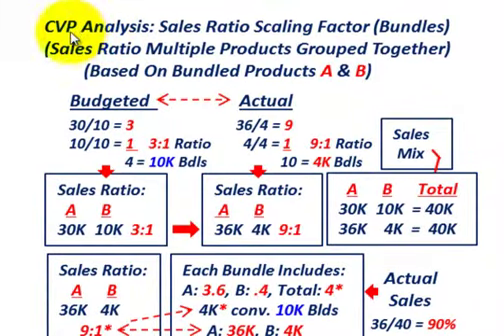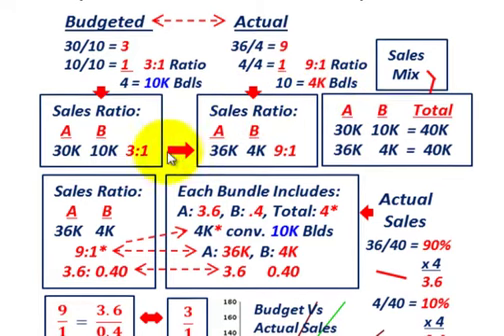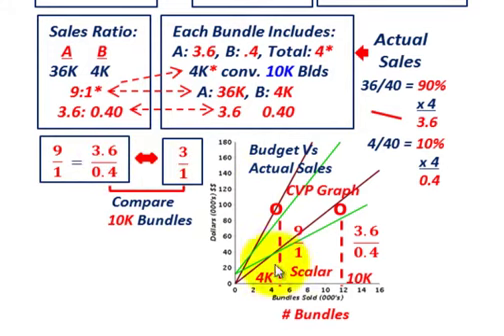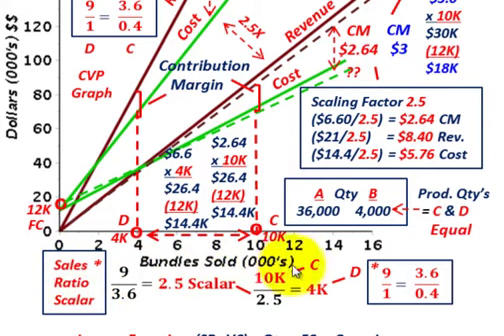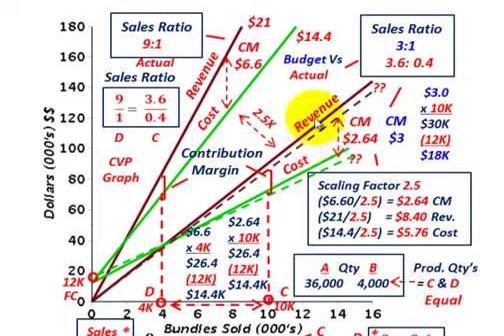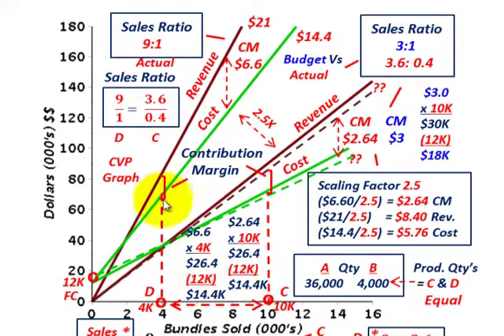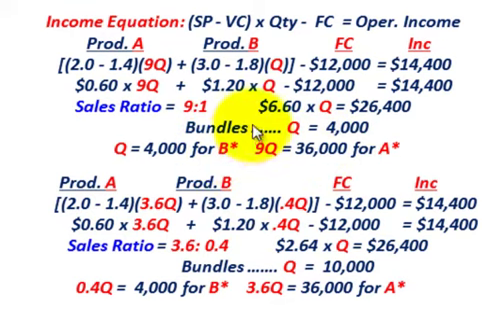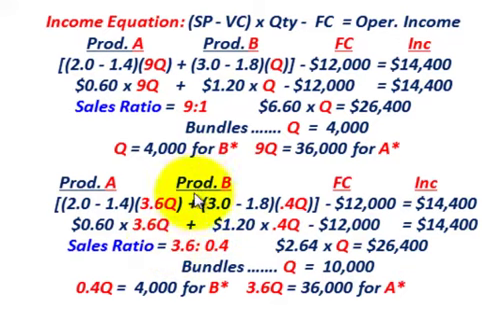Cost Volume Profit Analysis (Sales Ratio Conversion To Equivalent Proportion For Sales Analysis)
Cost Accounting for Cost-Volume-Profit Analysis: Calculating a sales ratio (for multiple, bundled products) & comparing budgeted to actual sales based on converting actual sales to the budgeted sales (based on bundled quantities of equal amounts) & calculating a scaling ratio on converted equivalent sales ratios to determine proportional revenues, costs & contribution margins, using the income equation to confirm calculated amounts, understanding how a sales ratio can be converted to another sales ratio base quantity (bundled quantities), then determining a scaling factor between the original sales ratio & converted sales ratio (where both ratios are equal proportionally), sales ratio conversion is done for ease of comparison between budgeted & actual sales, detailed example & discussion by Allen Mursau